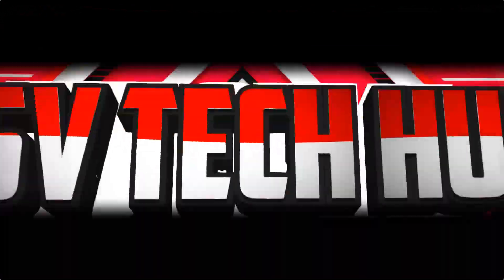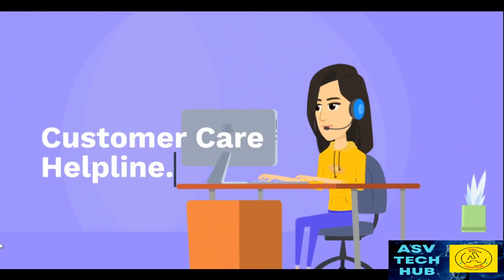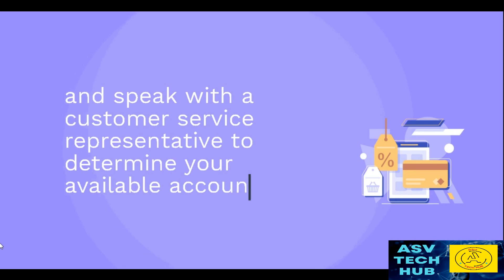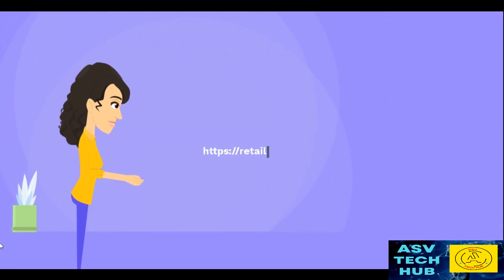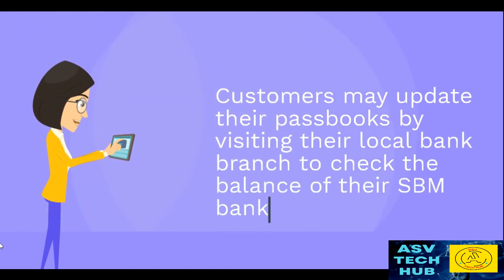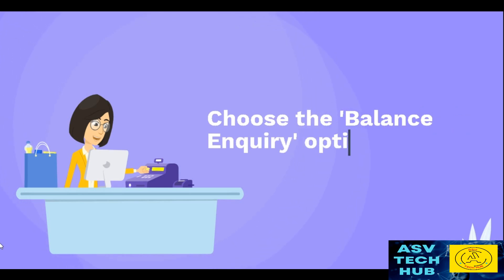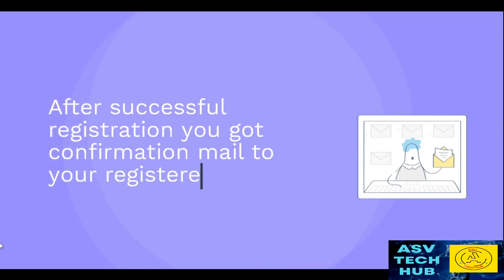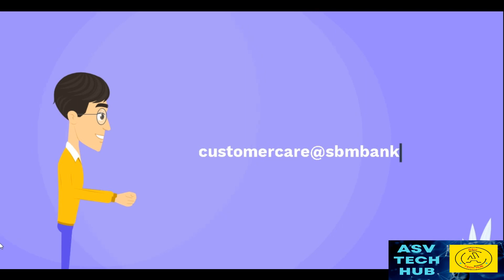SBM Bank Balance Enquiry